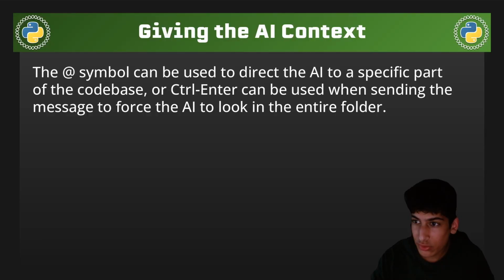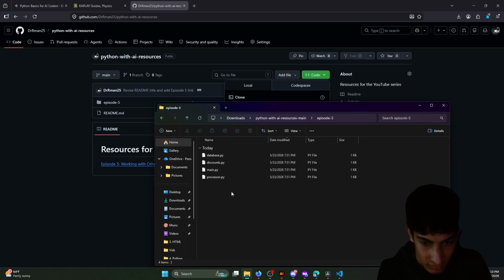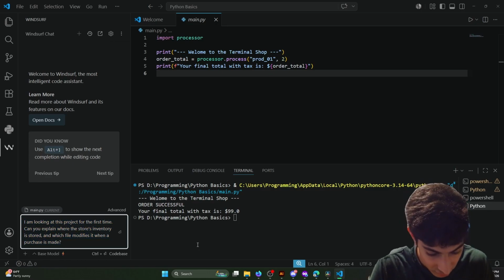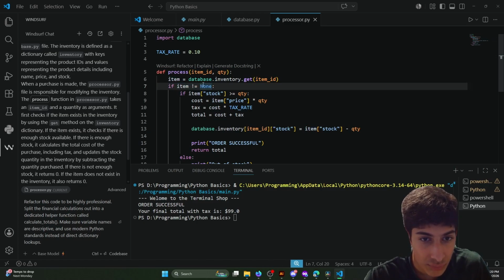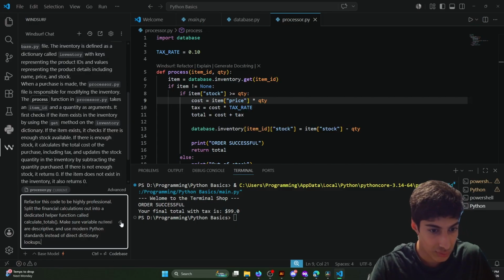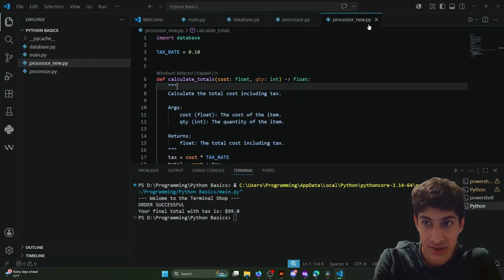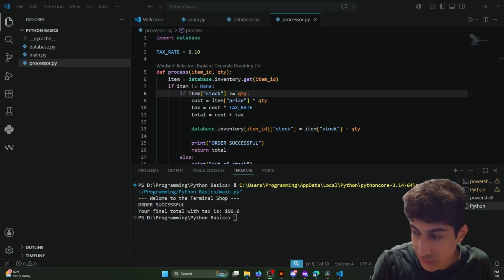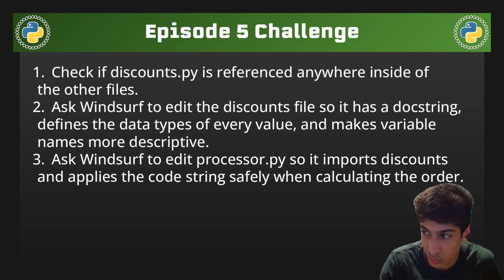Working with Others' Code - Python with AI: Episode 5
This Python with AI video explains how to navigate new codebases that you have not seen before through Windsurf AI.